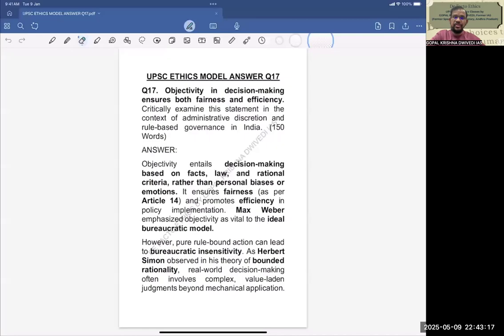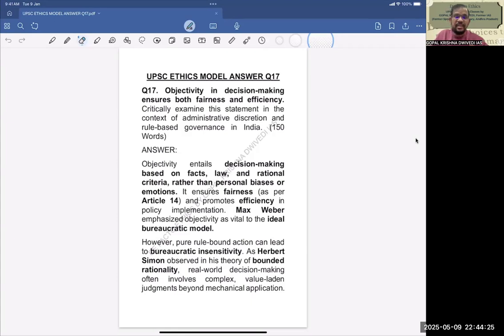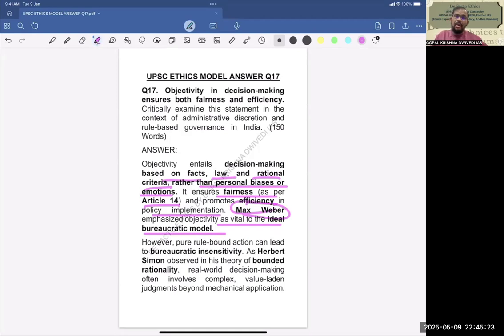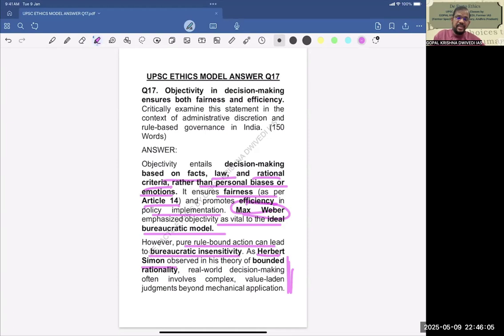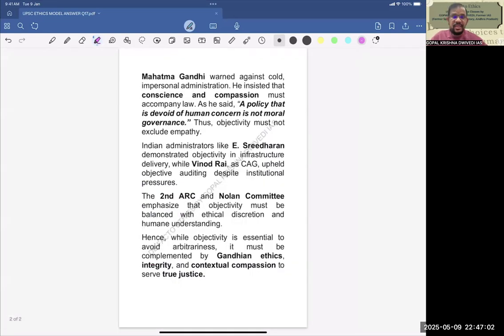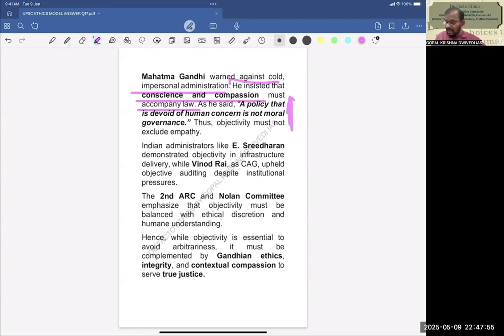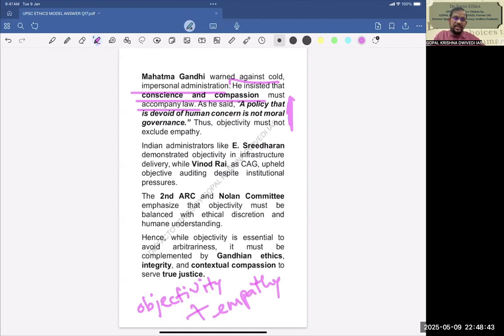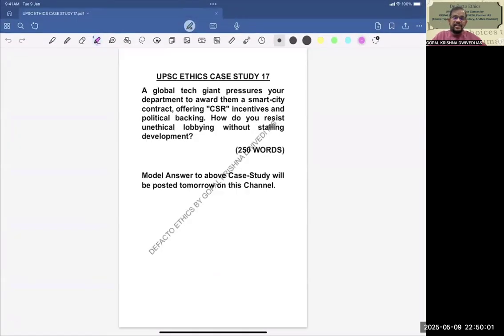MODEL ANSWER Q17 UPSC ETHICS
Welcome to DeFacto Ethics for UPSC ETHICS

What You’ll Find Here:

   .  DAILY ONE MODEL ANSWER OF MOST PROBABLE THEORY QUESTION / CASE STUDY FOR UPSC 2025 Exam.